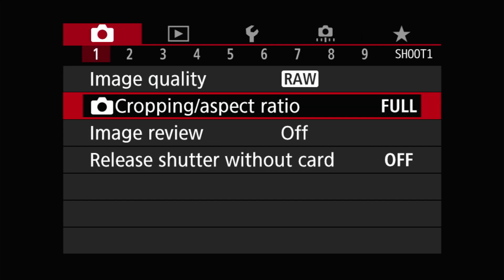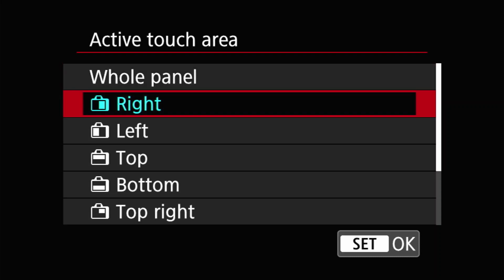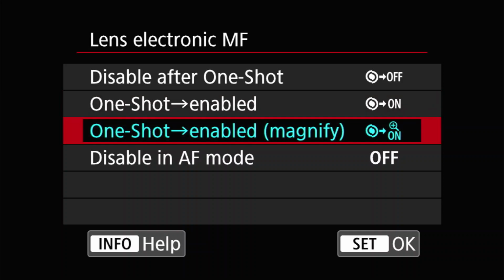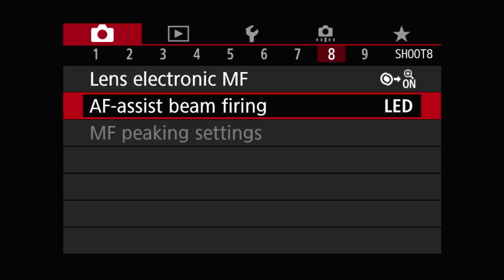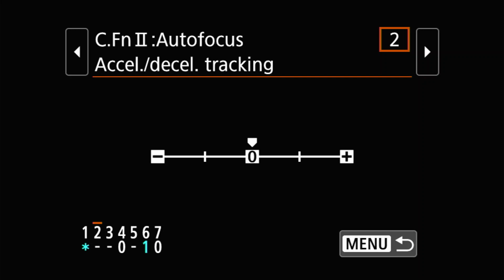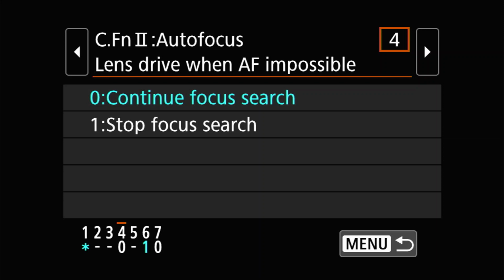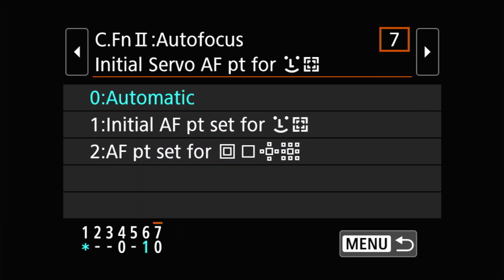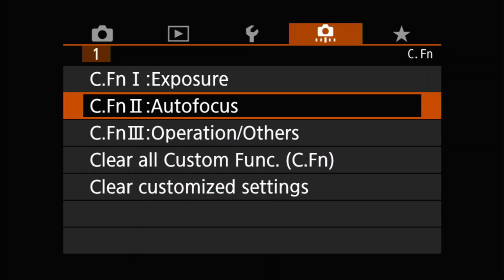Canon EOS RP Autofocus (AF) Features part 2 of 2 - AF Menu Items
Touch & Drag AF 1:15  Focus Mode AF/MF 5:10   Lens Electronic MF  5:45   AF-assist Beam Firing 8:02
MF peaking 10:50   C-Fn II Autofocus 11:40   Tracking Sensitivity 11:52  Accel/Decel Tracking 13:32  AF Pt Auto Switching  14:08
Lens Drive When AF Impossible 14:45   Limit AF Method 17:35   AF Orientation Linked AF Pt 18:47  Initial Servo AF Point 19:15